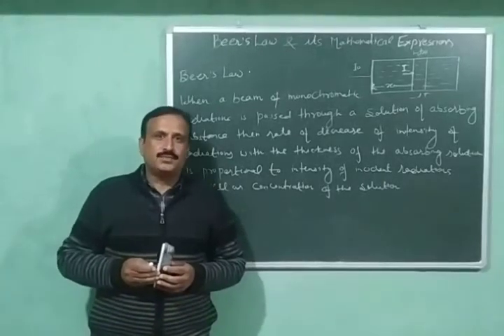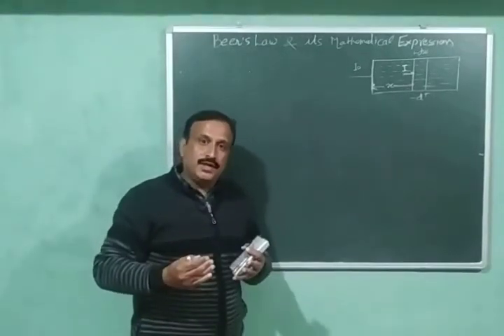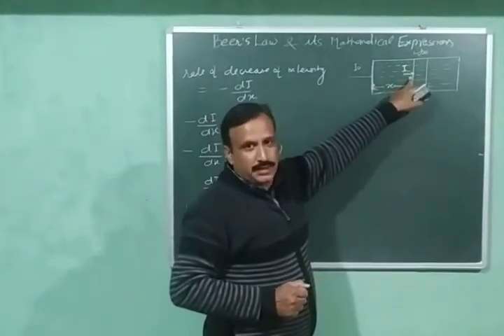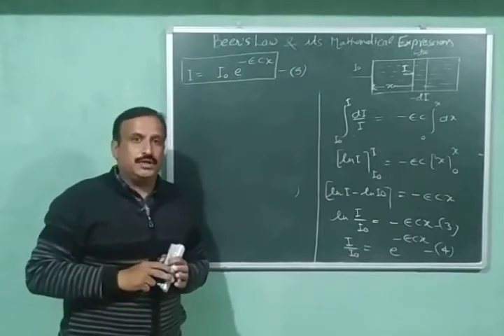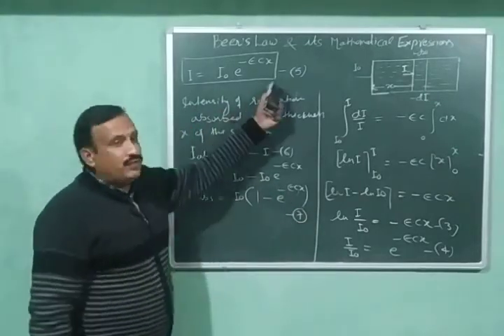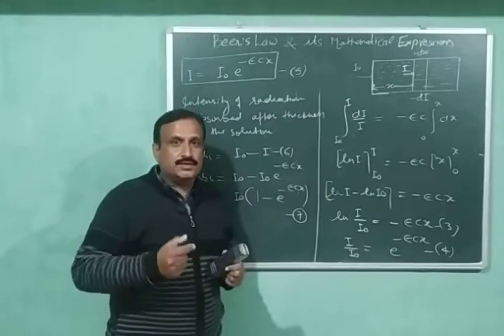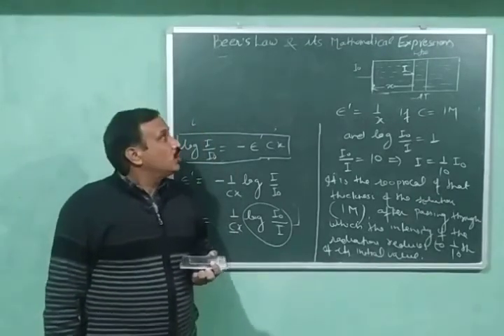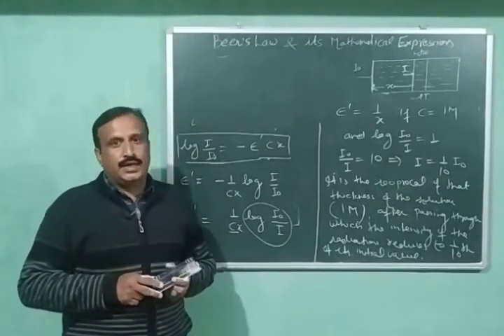Beer's Law and it's Mathematical Expressions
In this video Beer's law is explained & it's mathematical expressions are derived.  Molar extinction coefficient or molar absorptivity is also explained.